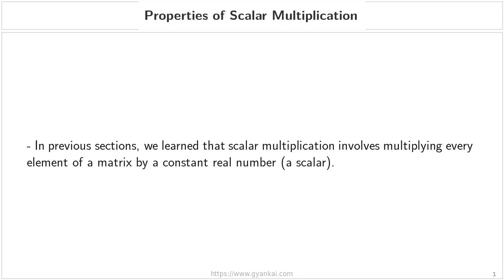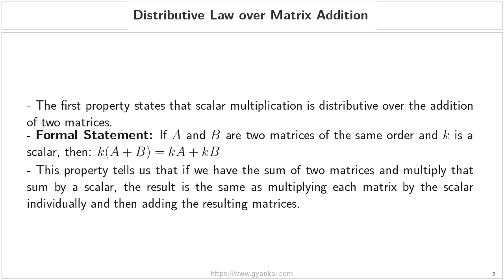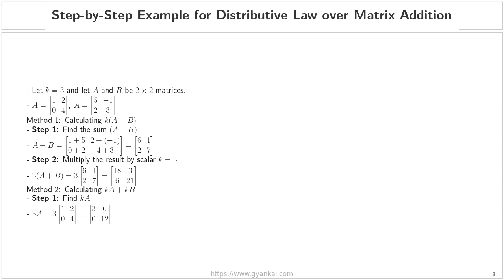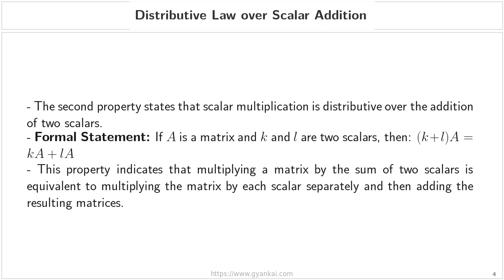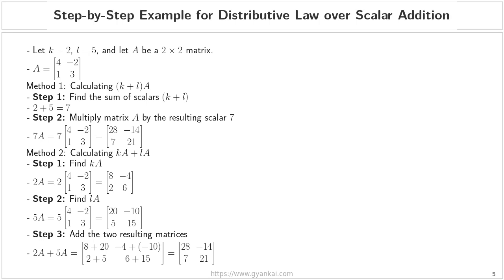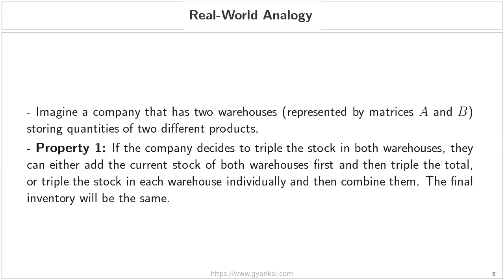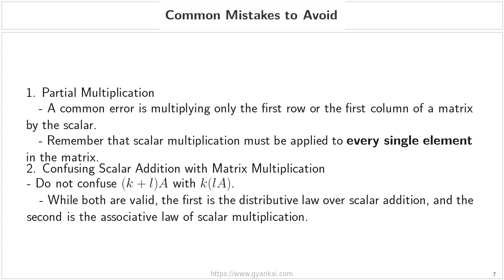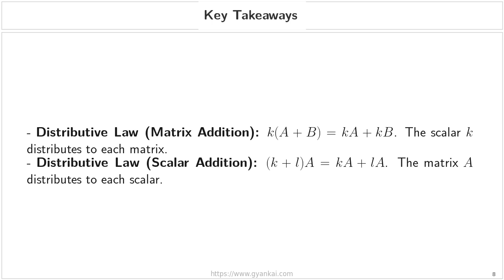Properties of Scalar Multiplication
Master "Operations on Matrices" in this comprehensive Class 12 NCERT Mathematics tutorial! This video breaks down complex concepts into easy-to-understand steps, covering Scalar Multiplication properties and the Distributive Law over both Matrix Addition and Scalar Addition. You will walk through step-by-step examples, learn how to avoid common mistakes, and see real-world analogies that make matrix algebra easier to grasp. Perfect for students preparing for board exams who want a clear, structured understanding of matrix operations.